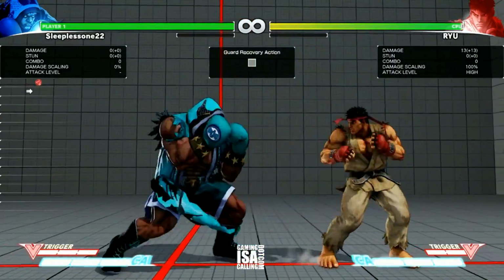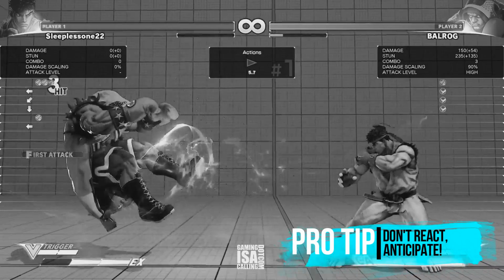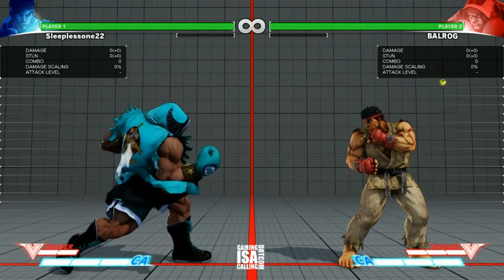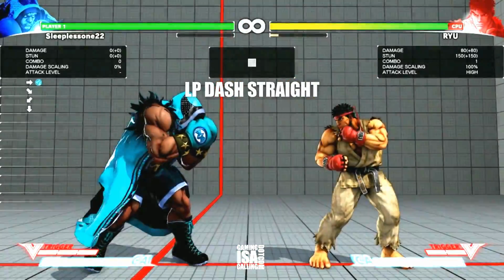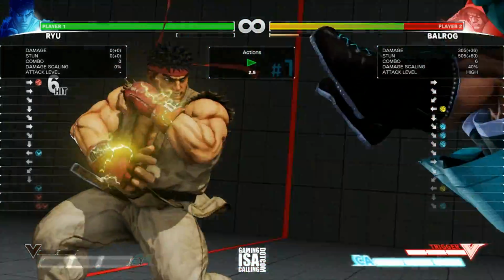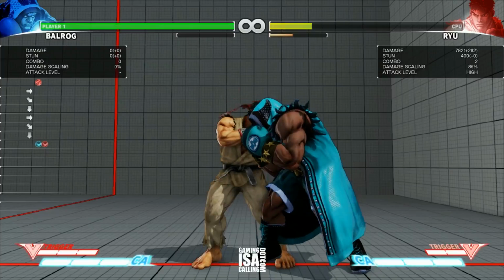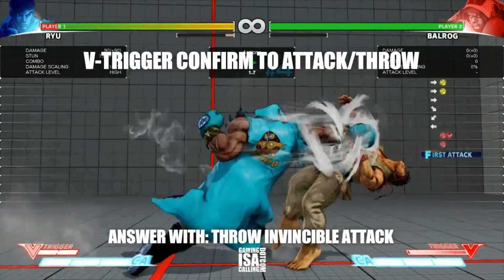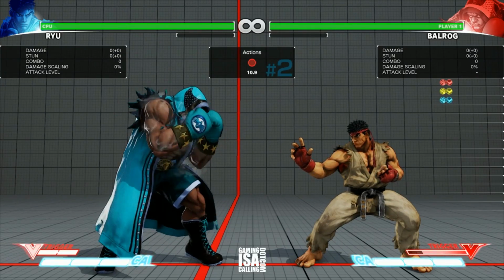SFV Season 2.5: Defending vs Balrog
Today we're here to educate you all on how a few alternative steps to approaching Balrog in Season 2.5's version of Street Fighter 5 can help you sleep better at night.

~o~o~o~o~o~o~o~o~
We are now selling CUSTOM perler bead sprites! We have options ranging from various fighting games such as:

Injustice 2
Street Fighter V
Tekken 7
The King of Fighters XIV
Guilty Gear Xrd REV 2
and more!

~o~o~o~o~o~o~o~o~

Song: Street Fighter 5 - High Roller Casino's Theme